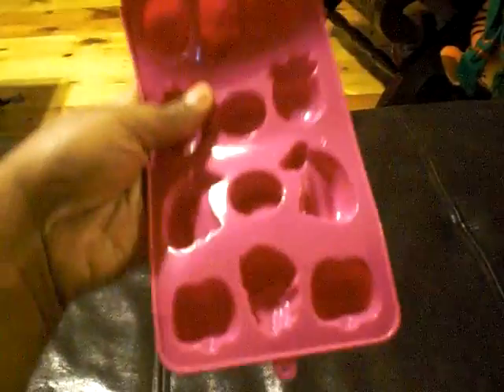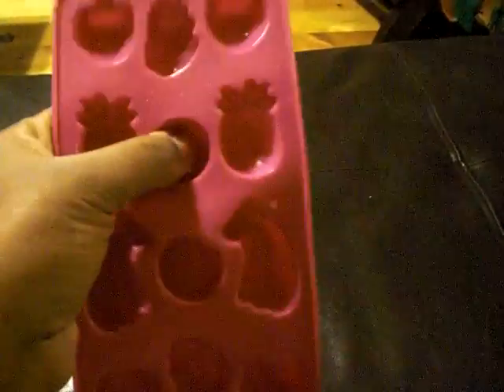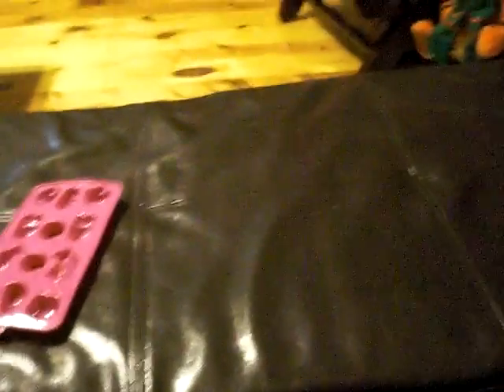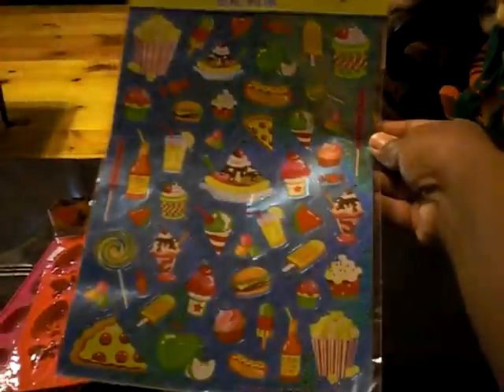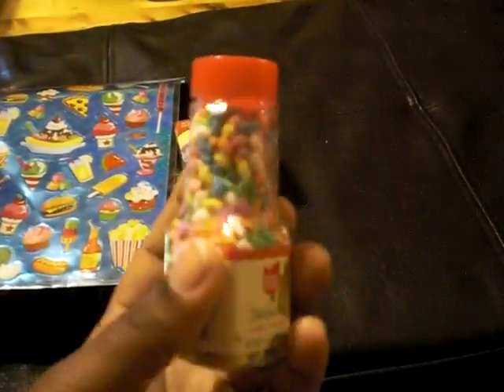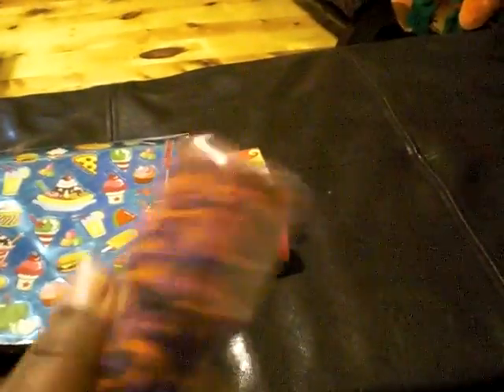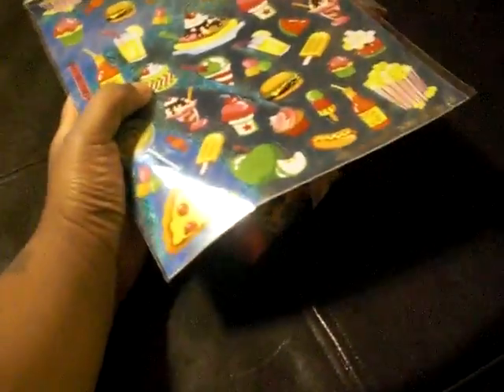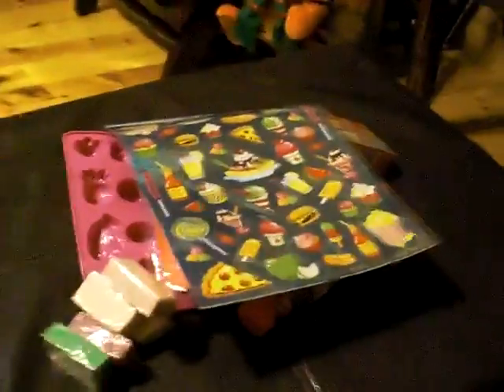trade confirmation w/ 138accessories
sry its late!